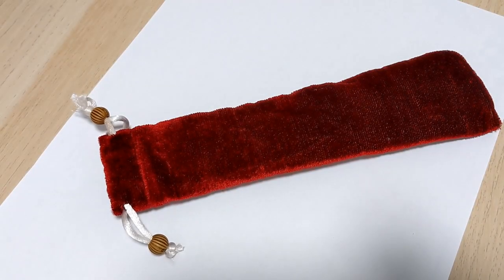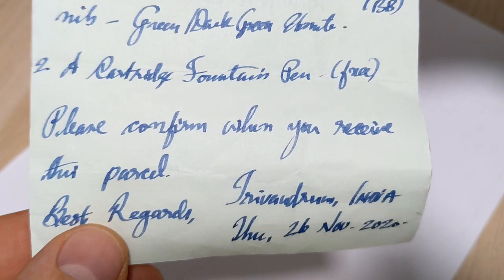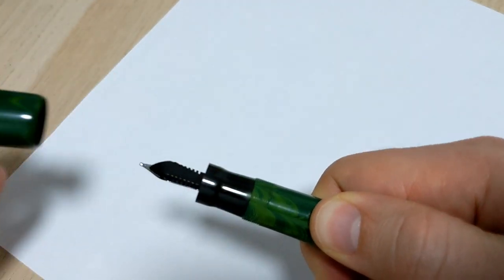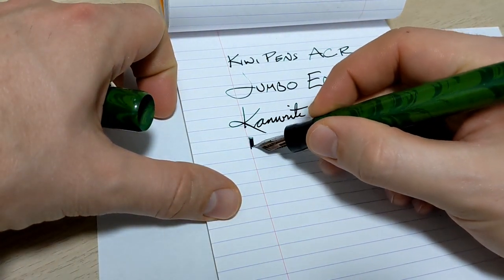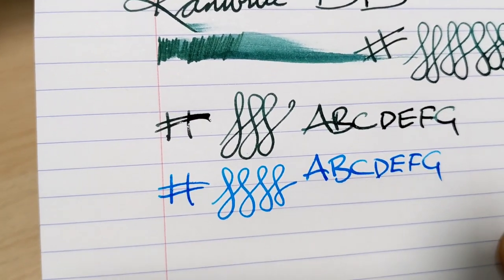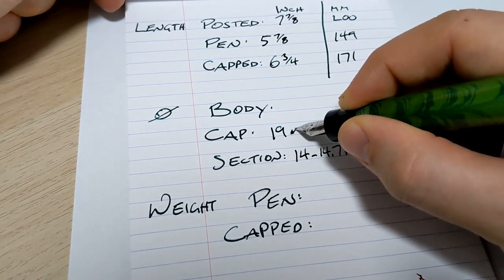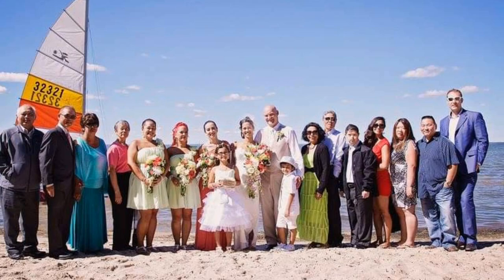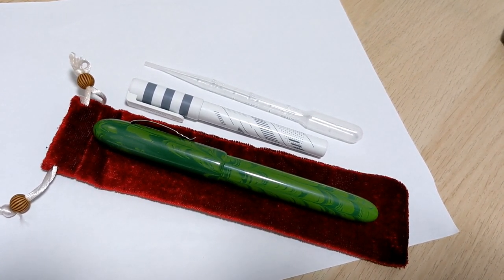The Biggest Pen Ever - Kiwi Pens Jumbo ACR Ebonite - Kanwrite BB Nib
Just arrived from Kiwi Pens. The ACR Jumbo Ebonite Fountain Pen, hand made with a Kanwrite BB nib. CHEESE & CRACKERS this thing is huge!